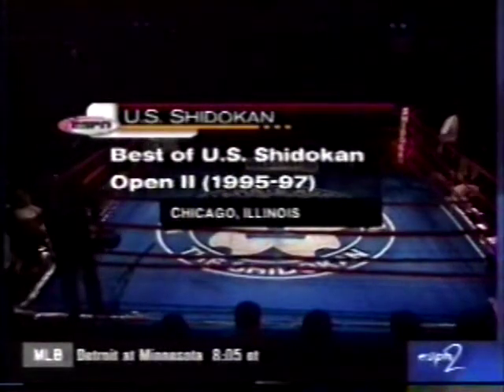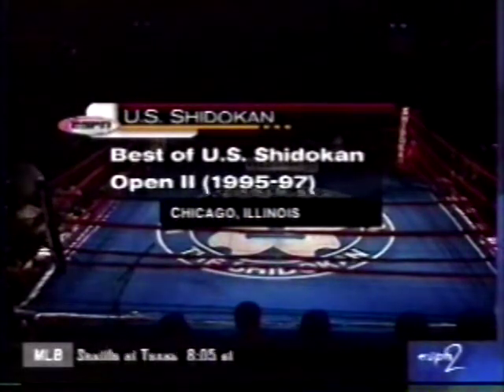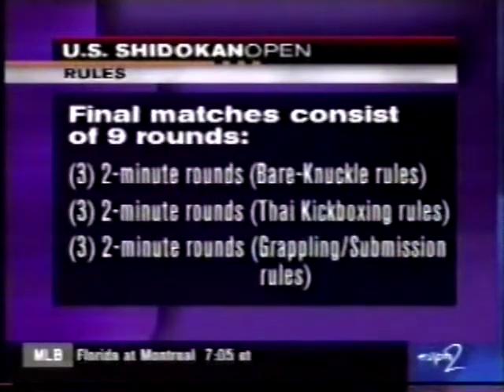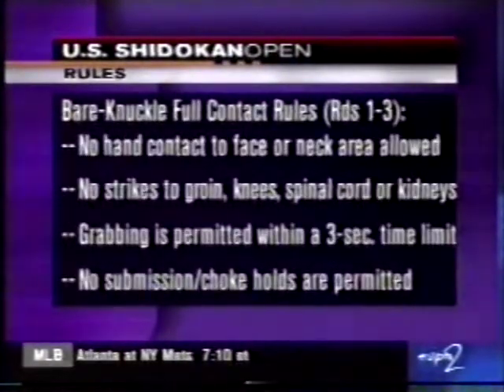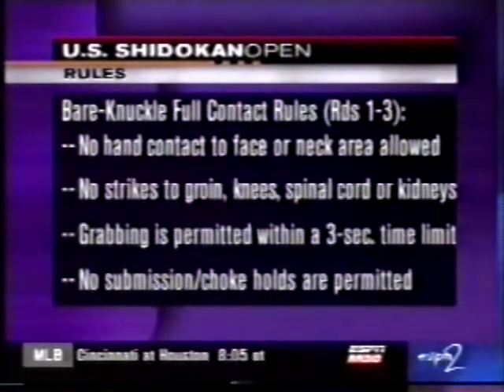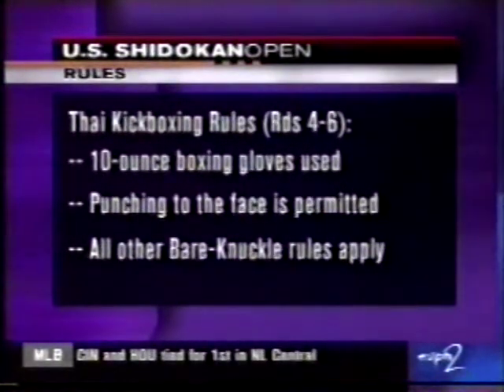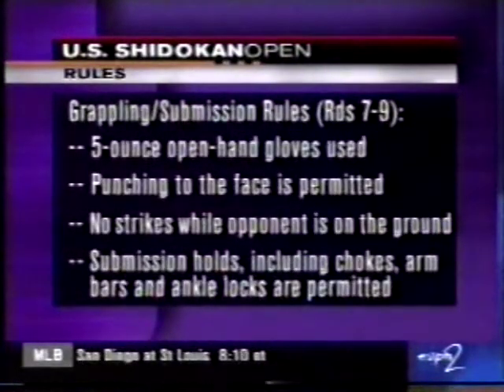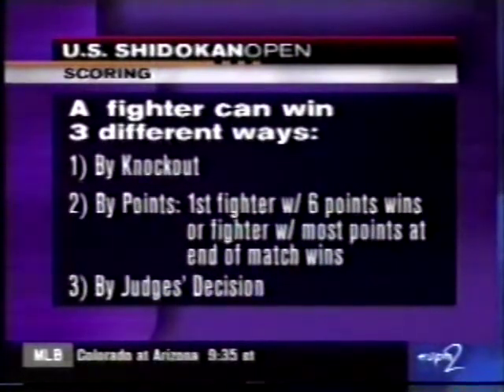U.S. Shidokan Open - Intro / Rules and Regulations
Intro Best of U.S. Shidokan 1996/97
Rules and Regulations (old school). Present day karate, kickboxing and MMA one round each.